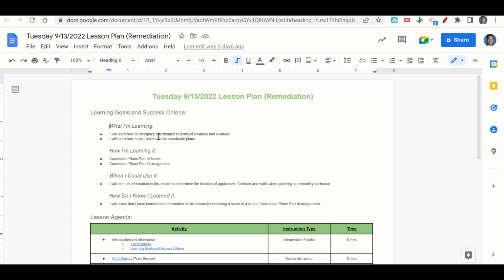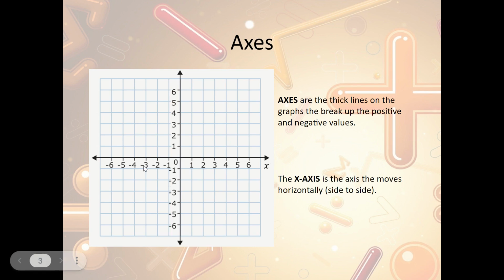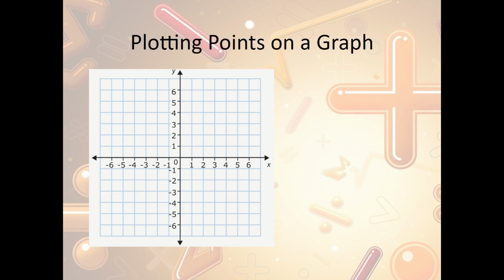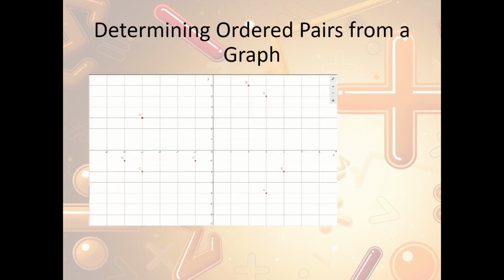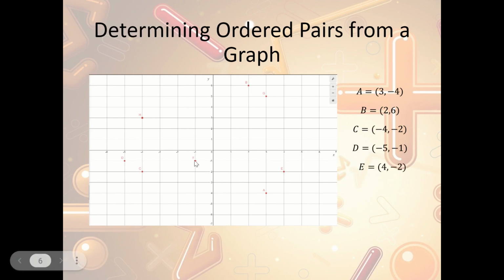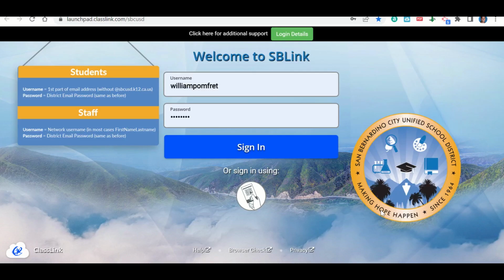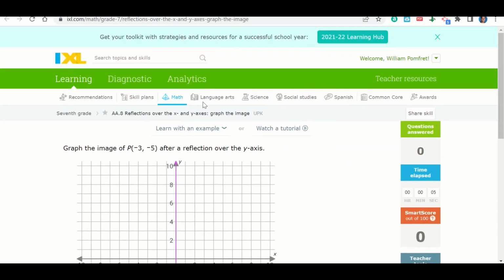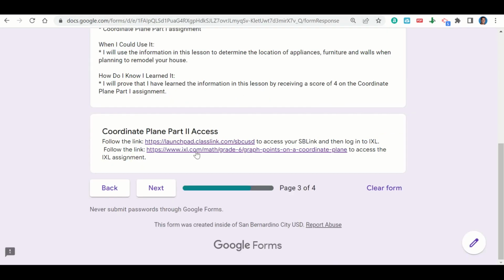9/13/2022 Coordinate Plane Part III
0:00 Agenda and Learning Goals
1:26 Coordinate Plane Part III Notes
8:51 Logging into SBLink to Access IXL
10:37 Coordinate Plane Part III

Instructions:
* Review the Coordinate Plane Part III Notes in Google Slides.
* Complete the Coordinate Plane Part III assignment on IXL.

How I’m Learning It:
* Coordinate Plane Part III Notes
* Coordinate Plane Part III assignment

How Do I Know I Learned It:
* I will prove that I have learned the information in this lesson by receiving a score of 4 on the Coordinate Plane Part III assignment.